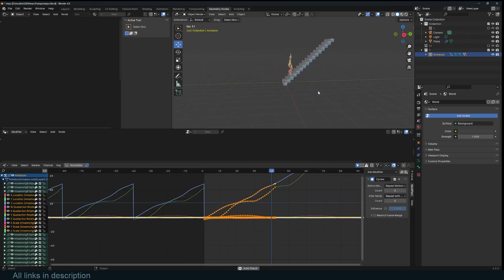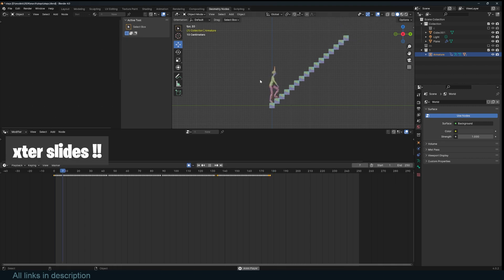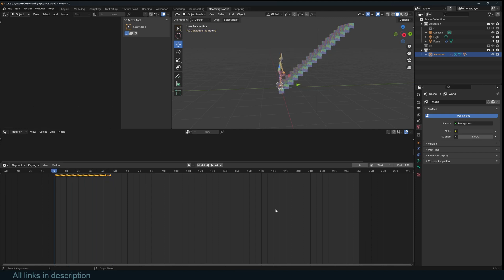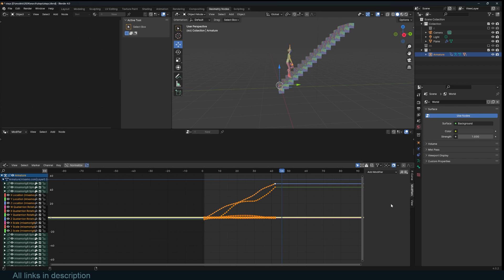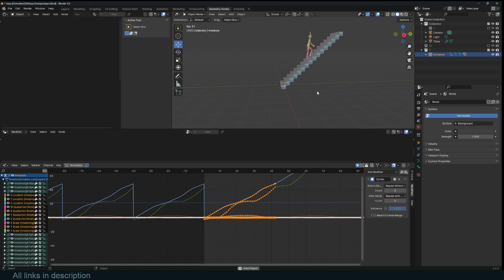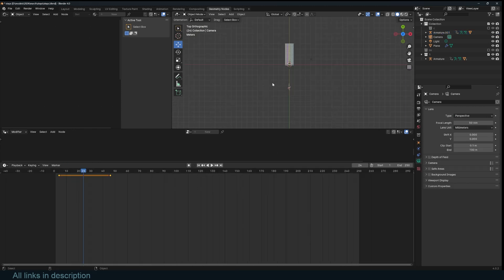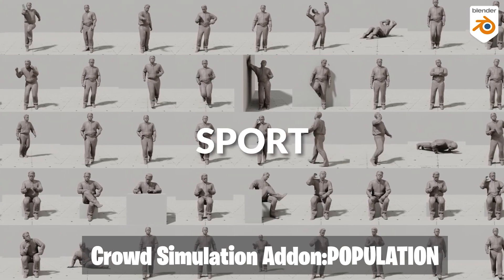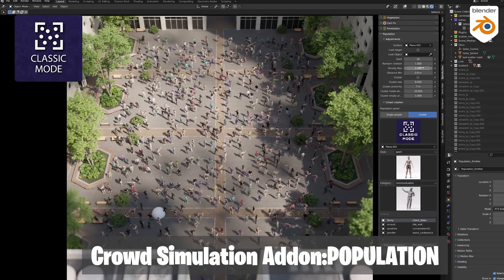the pro way of making looped animations in blender